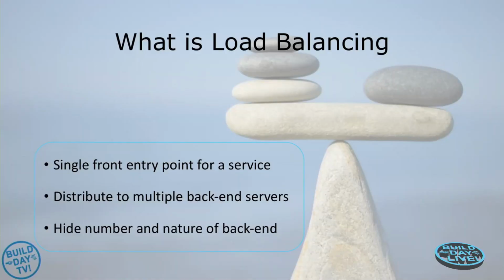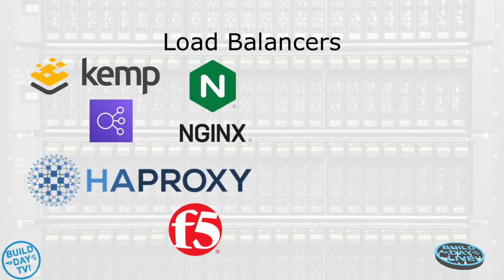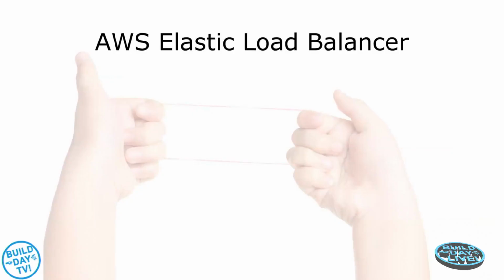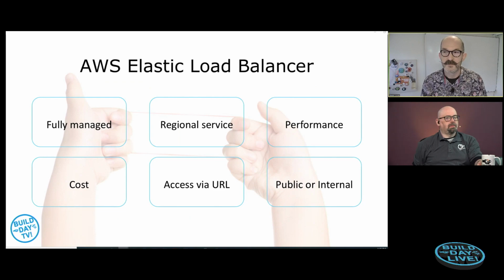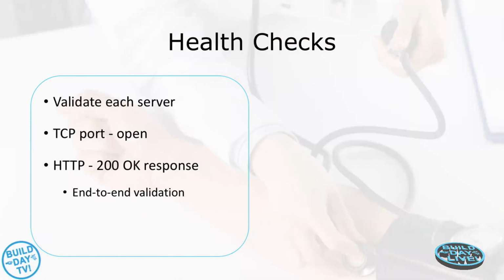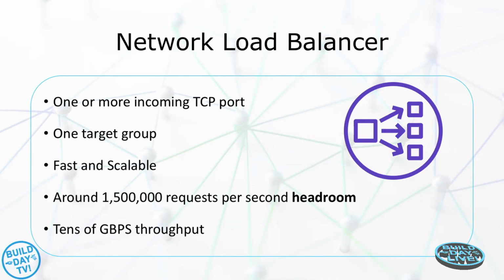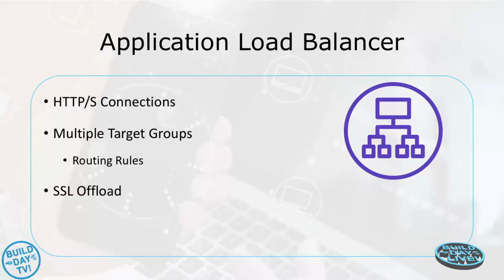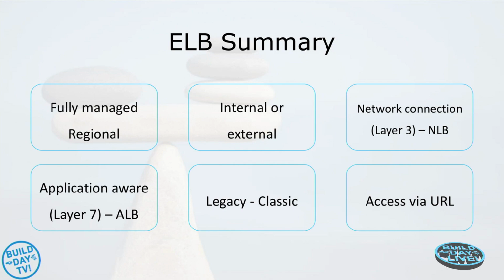AWS VPC Networking Basics 3a - Elastic Load Balancing Part 1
Alastair Cooke walks us through the Basics of Elastic Load Balancing